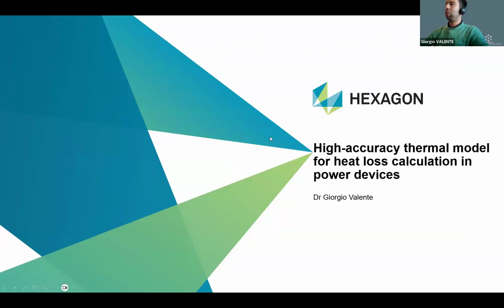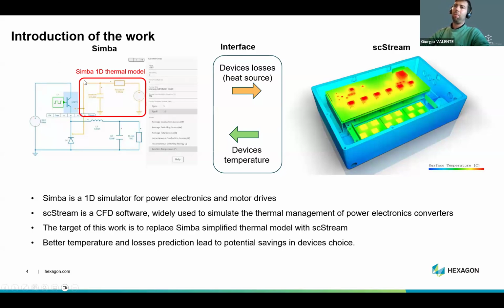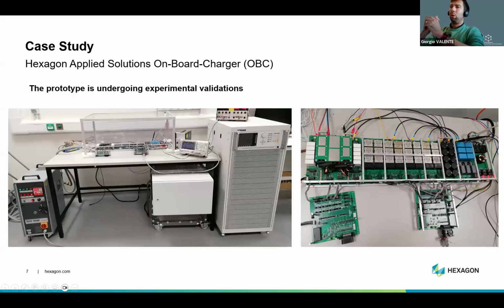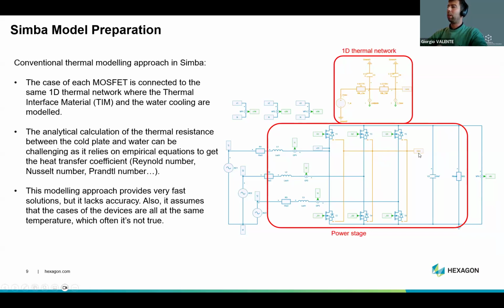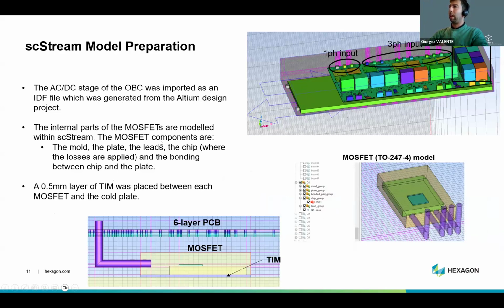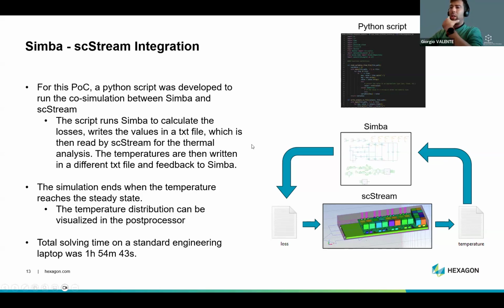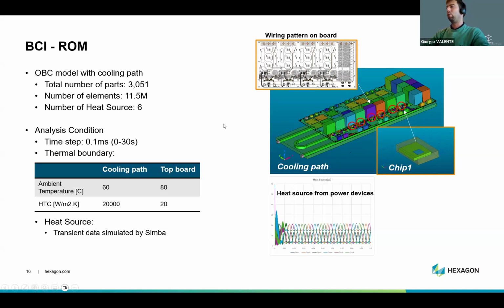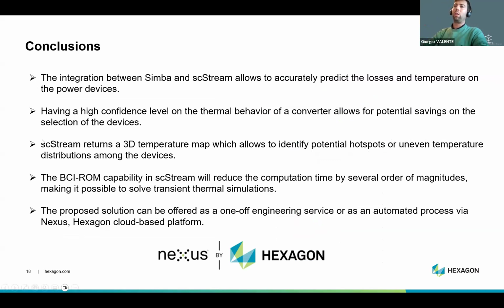SIMBA Conf 2024 #4: High accuracy thermal model for heat loss calculation in power devices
Accurate thermal models are very important to precisely calculate the losses in power devices. Typically, 1D thermal models are used for this purpose as they can be easily integrated in power electronics simulation tools such as Simba... and can solve very quickly.
However, they often lack in accuracy, which normally leads to large temperature margins in the selection of the power devices, and therefore overengineered and more expensive converters. The proposed method runs a co-simulation between Simba and scStream, a thermo-fluid software of the Hexagon portfolio, where a high-fidelity thermal model is implemented.
An automotive on-board-charger, developed by the Hexagon Applied Solution group, is used as a case study.